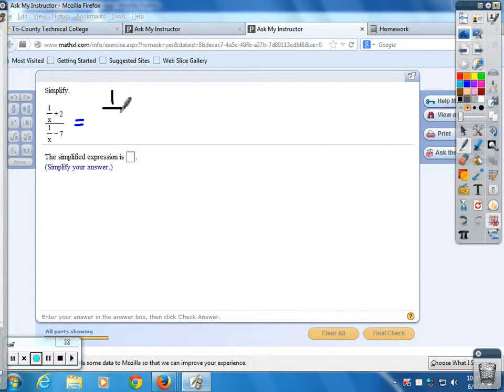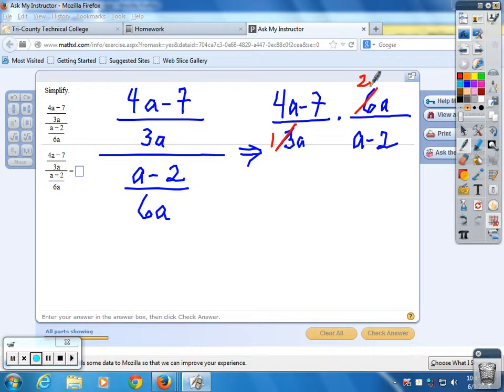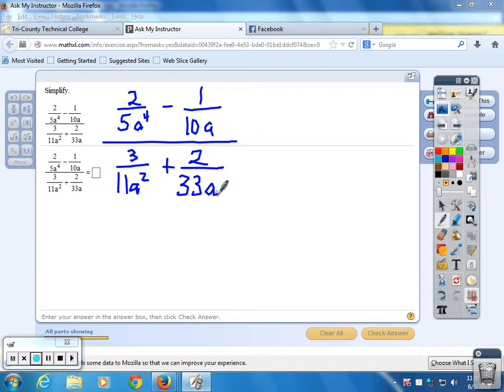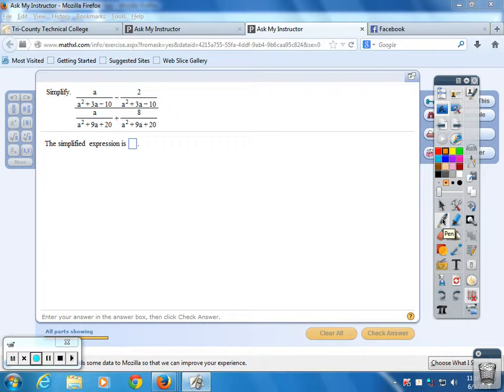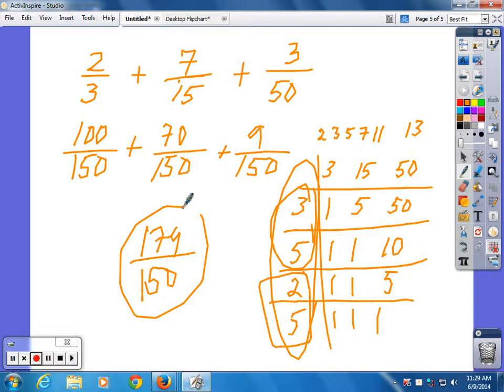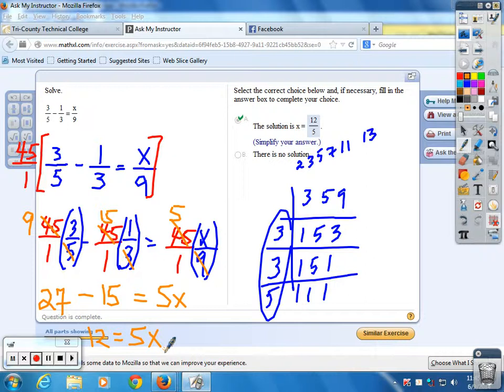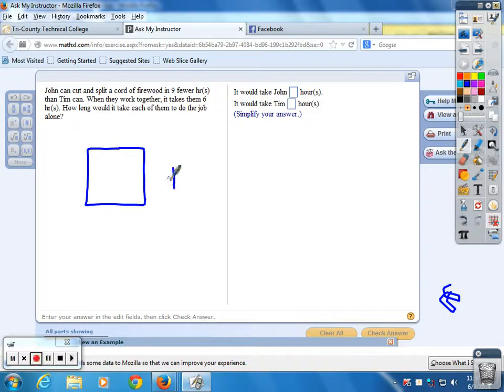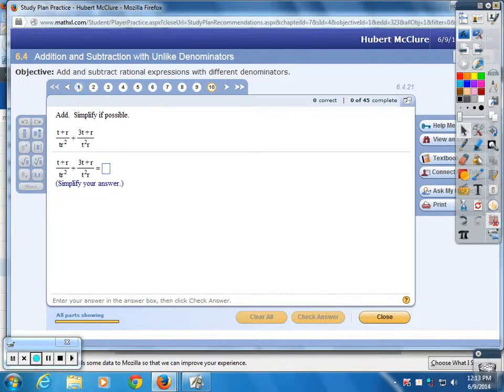MAT 102 6914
audio and whiteboard MAT 102 - HW problems from 6.5-6.7